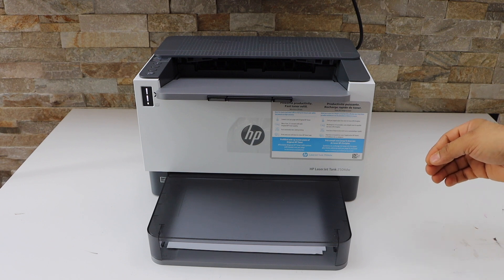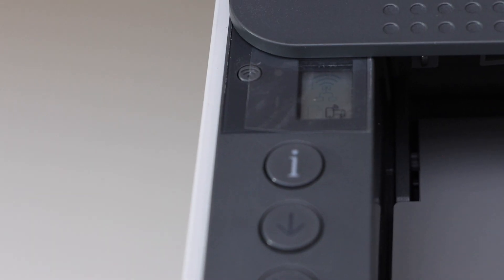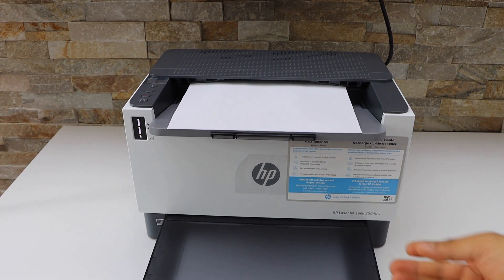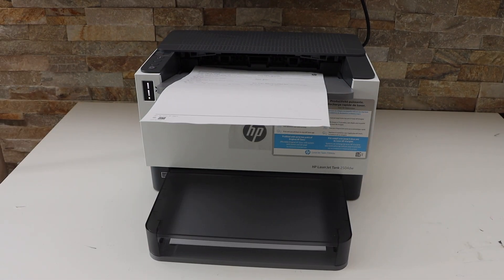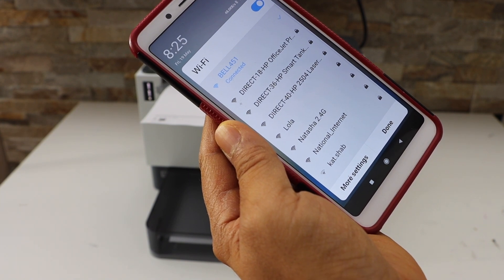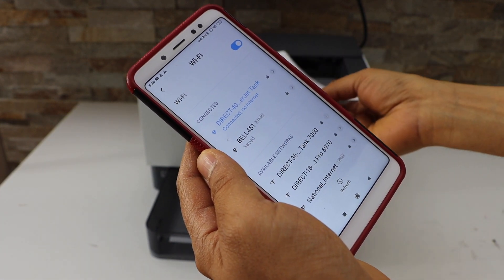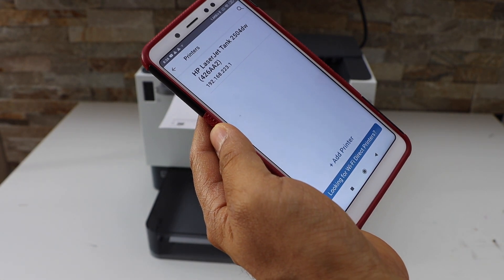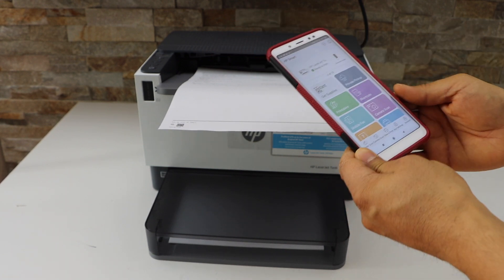HP LaserJet Tank 2502dw | 2504dw | 2506dw, WiFi Direct Setup.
This video reviews how to do the complete WiFi Direct setup & of the HP LaserJet Tank 25402dw, 2504dw, and 2506dw Printer. This helps to print the wireless password , printer information page and to use it with a smartphone.